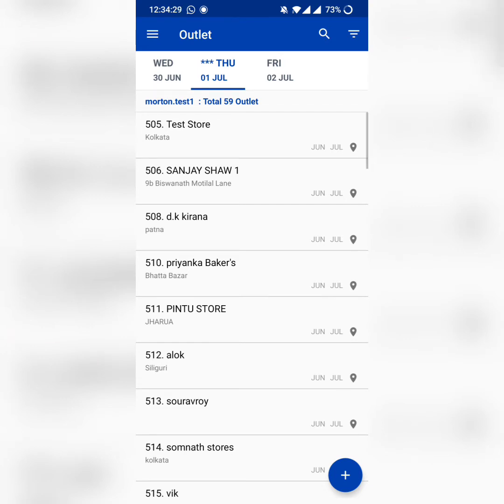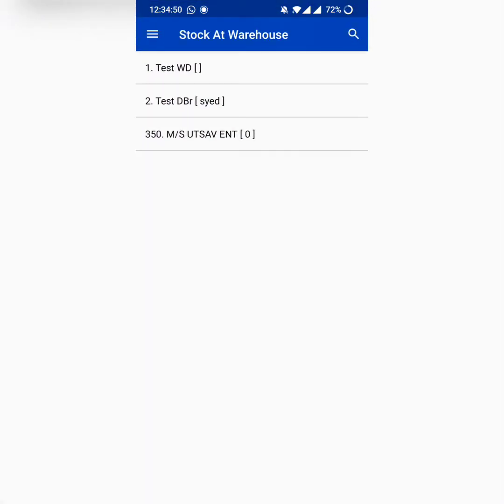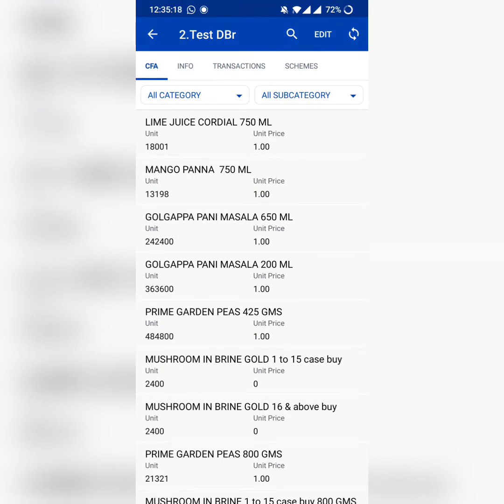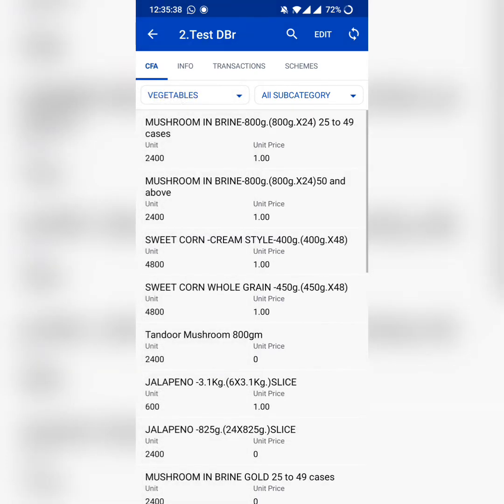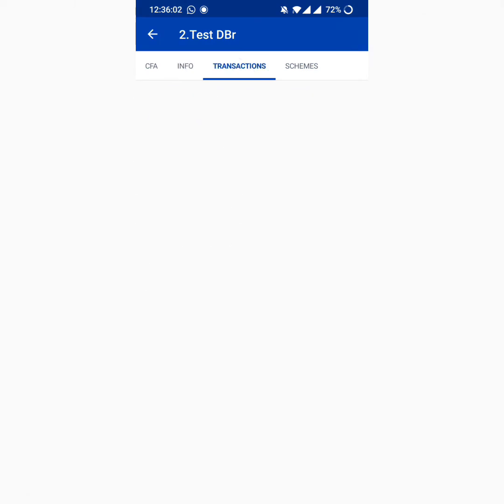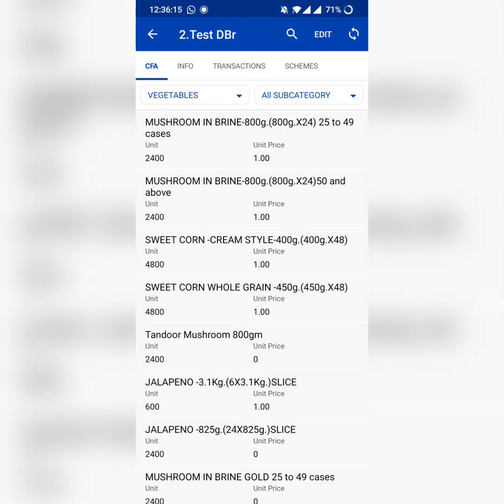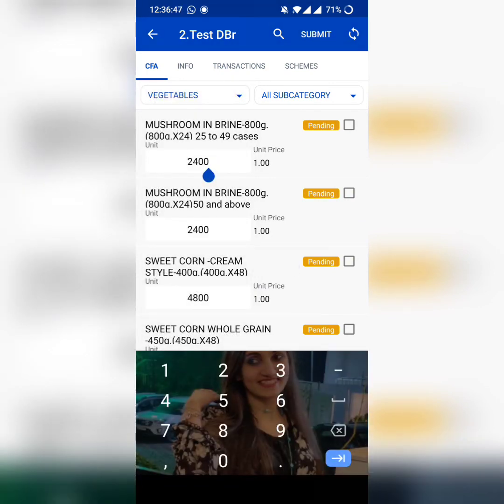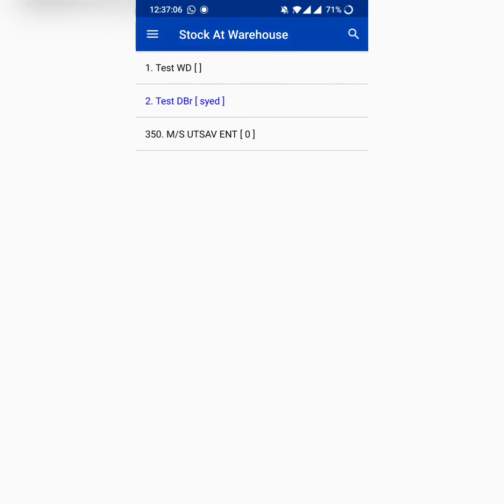mortonindia stock taking video